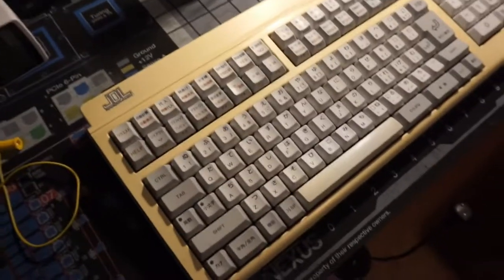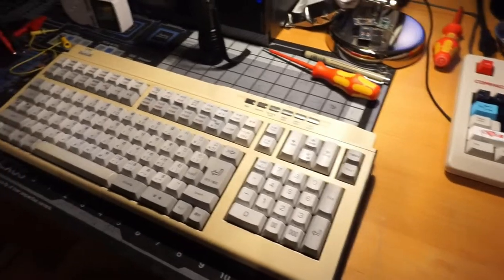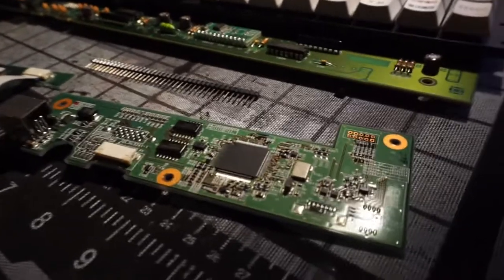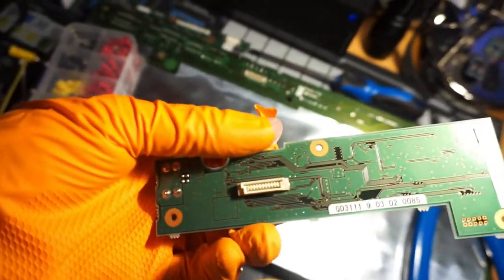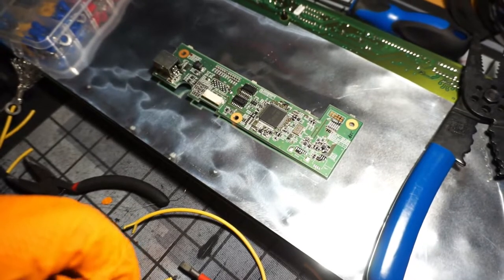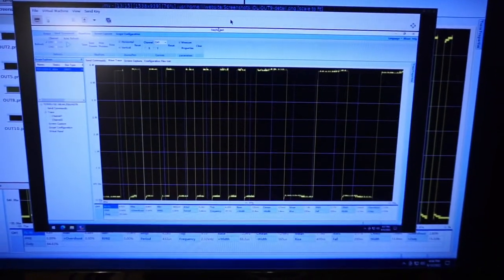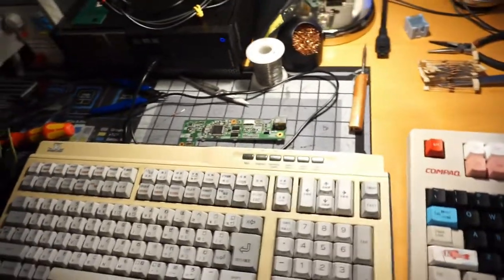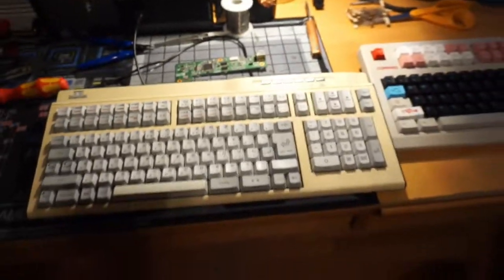JDL keyboard tear down and custom controller conversion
for the past month I've been working on two different projects and this was one of them. Little bit of a slower and more talkative video this time around though giving it a watch through I think I got some interesting footage here. This is not a keyboard review but a technical breakdown, and it's not as well formatted as the ITT video, but there were still things to learn from this board.
Some things I didn't mention:
- The microcontroller PCB is very well designed, has good protections, and seems professional in terms of build quality and choice of components.
- The PCB for the keyboard itself is branded "Topre-39-LI-0101" so I can only assume the switches are Topre. I believe this is a Topre board rebranded as JDL.
- The USB / microcontroller that came with the board is a USB standard device but a large majority of the keys were combinations (like CTRL + SHIFT + X) and some keys would output non standard keycodes, so using the packaged controller is a less than ideal option.